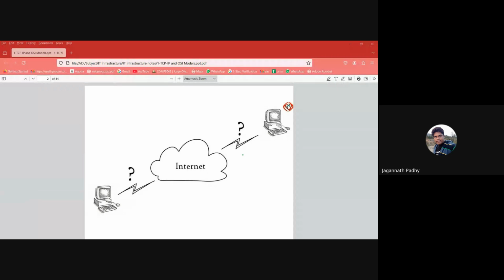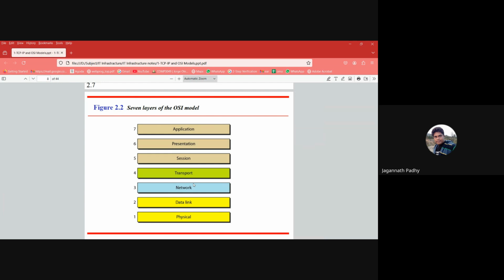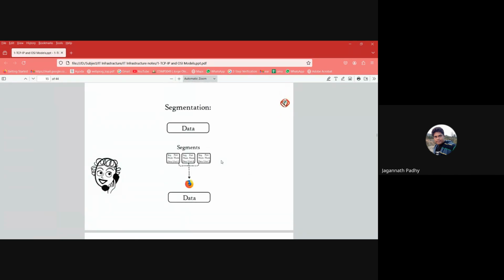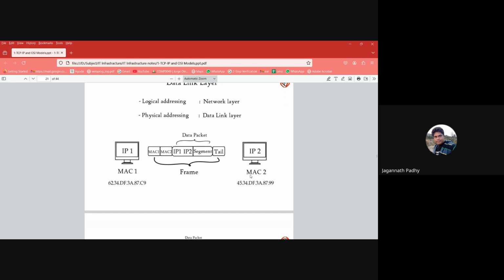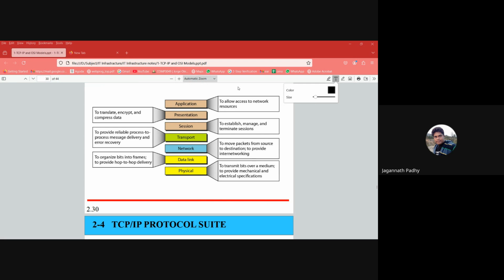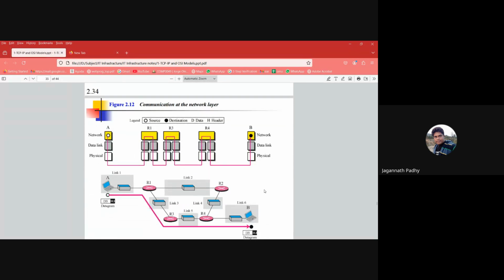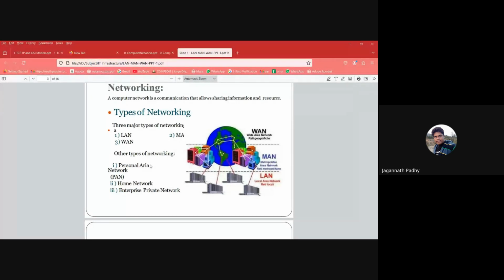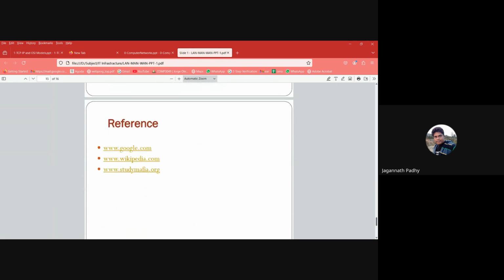Cyber Security Training session-3 || Infotact Solutions